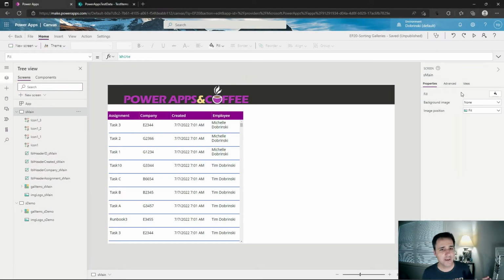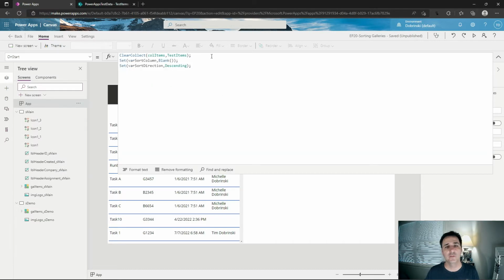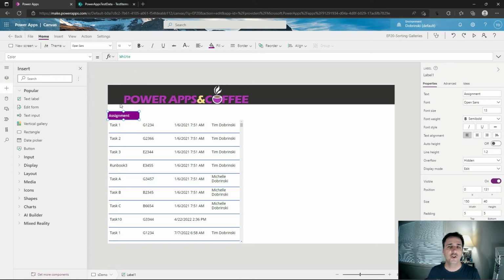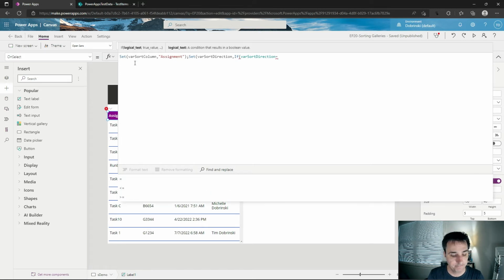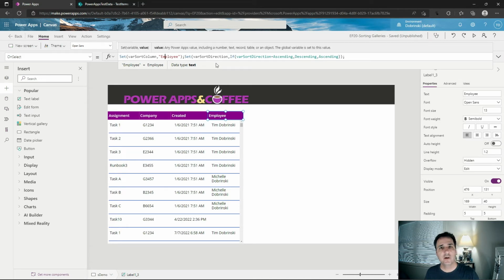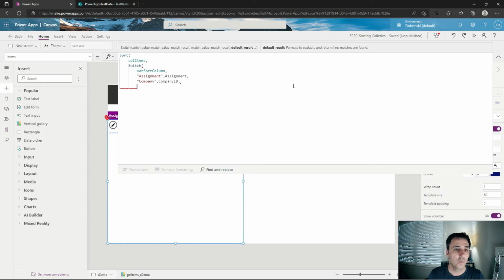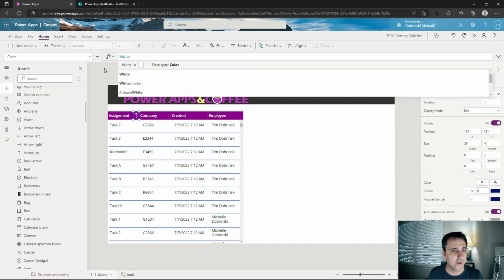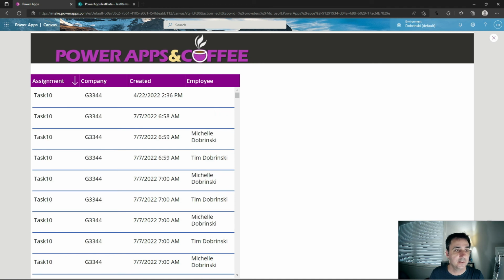Clicking Headers to Sort a Gallery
Today we go over a way to sort a gallery by clicking a column header.